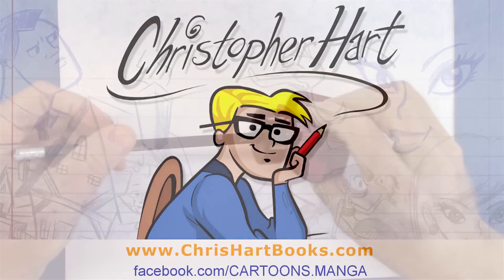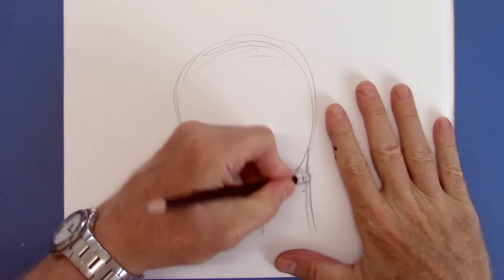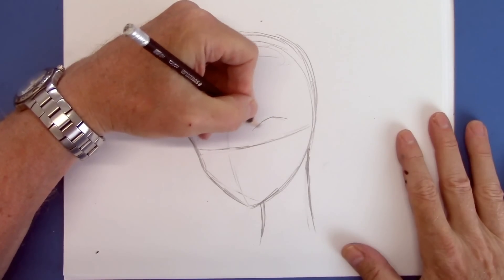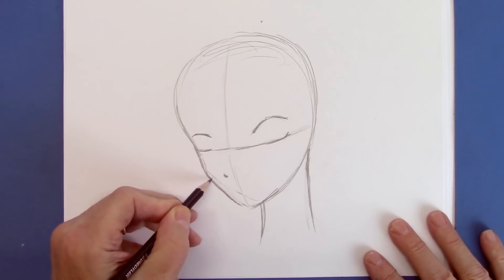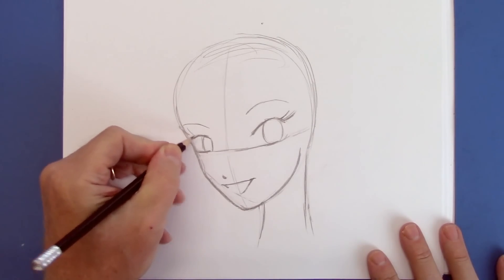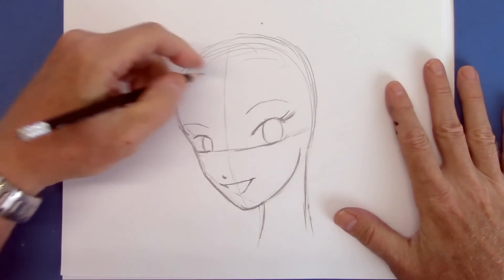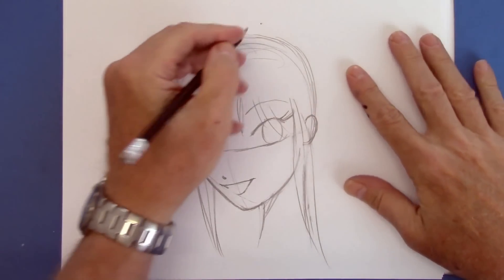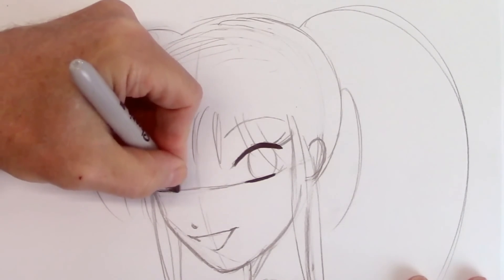Easy-To-Draw Manga Girl - for Beginners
Caution: children should use child-safe art supplies. Today's tutorial, "How to Draw a basic Manga Girl" is an easy step by step demonstration which you can follow. Great for beginners, manga and anime fans, it shows how to draw the basic head shape, eyes, nose and mouth expression, as well as the classic ponytail hairstyle. Sketch this character along with me - and enjoy! --Christopher Hart

Do you want to learn how to draw cartoons, manga, animals and everything else? This is the channel that makes drawing easy and fun. I provide you with real art techniques so that you can learn to create  your own drawings, and not just copy mine. my name is Christopher Hart, and I am the world's leading author of how-to-draw books. My books have sold over 7 million copies and have been translated into 20 languages. I am delighted that you've joined me. Now, let's have some drawing fun!